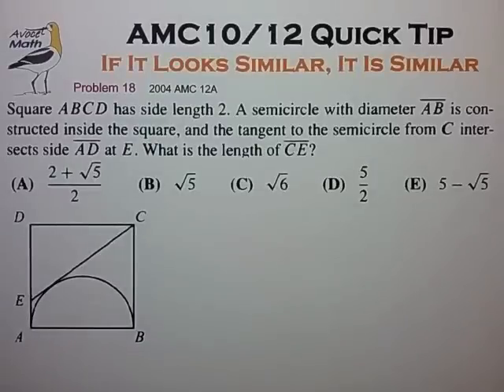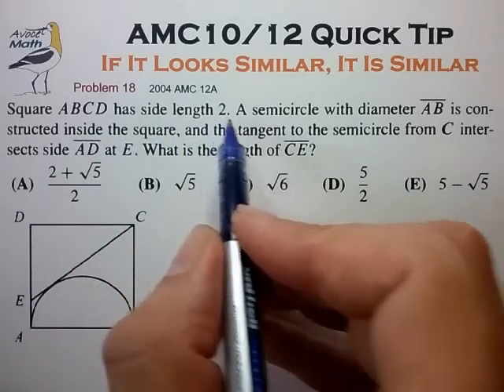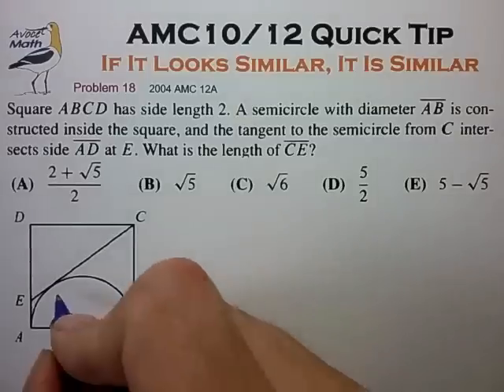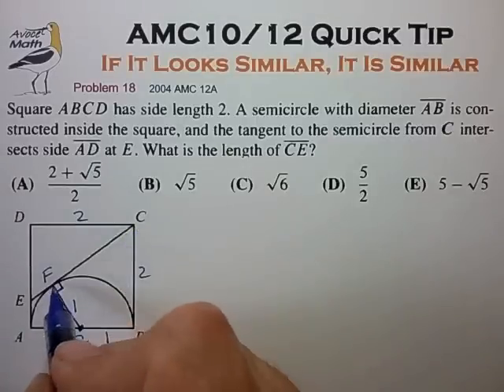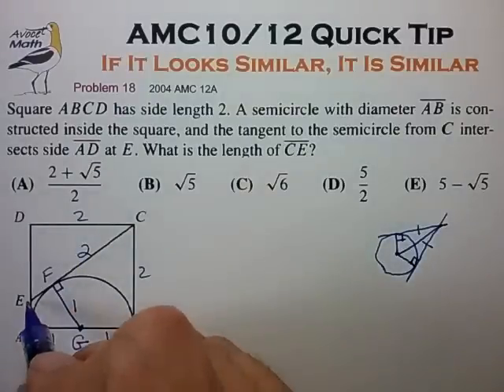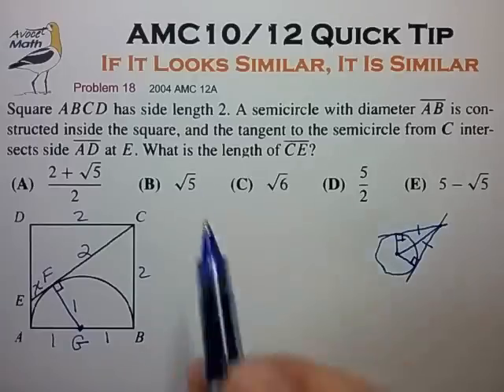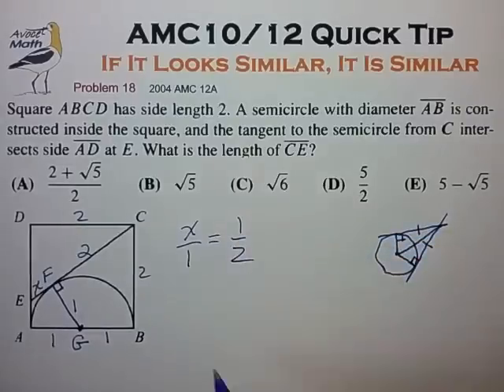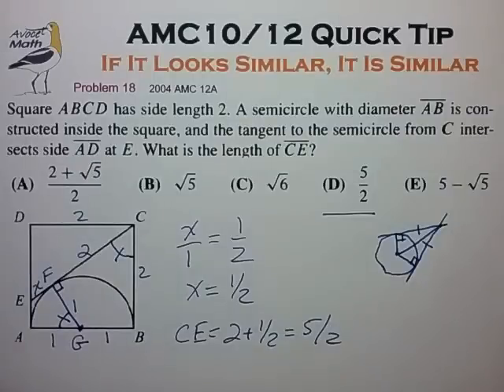AMC10/12 Prep: Similarity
🤔 If two triangles LOOK similar, they ARE similar!
Always remember this AMC heuristic shortcut